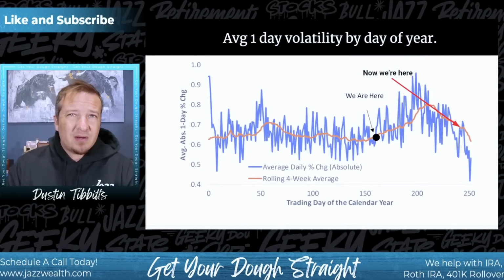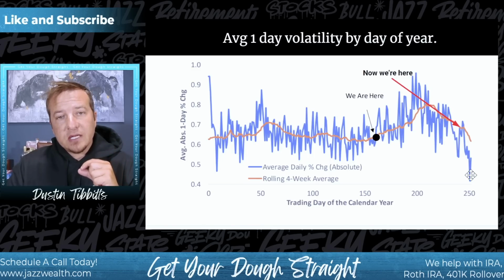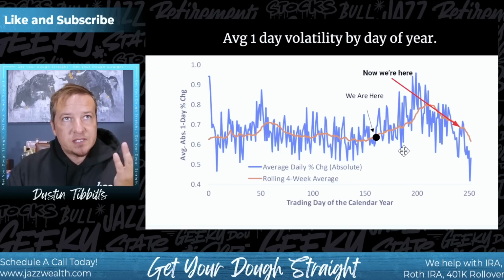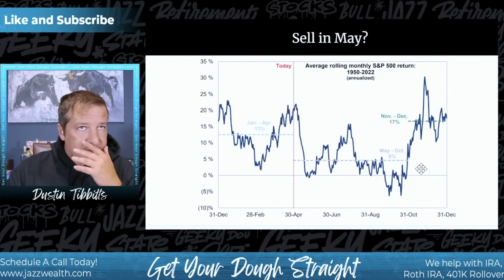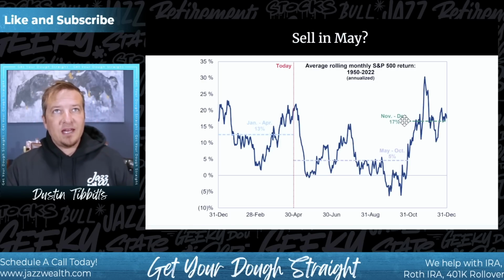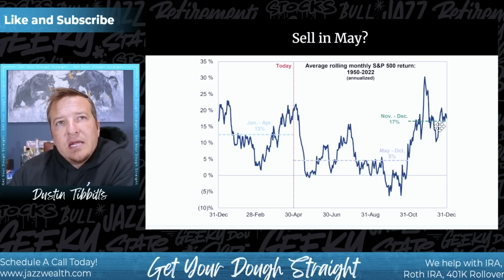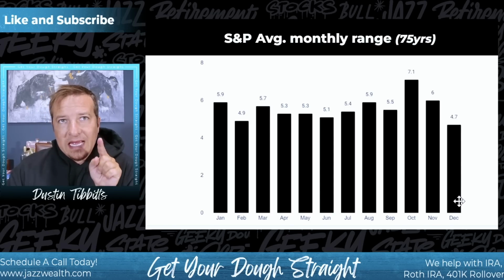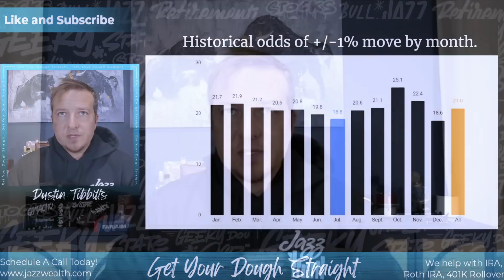Expect Stock Market Chaos In December?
What can you expect from the Stock Market in December?